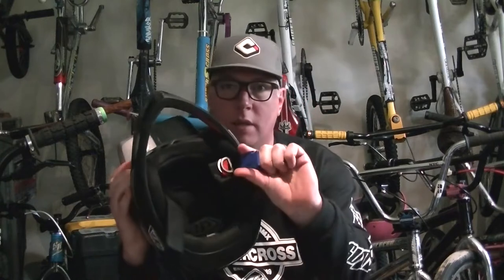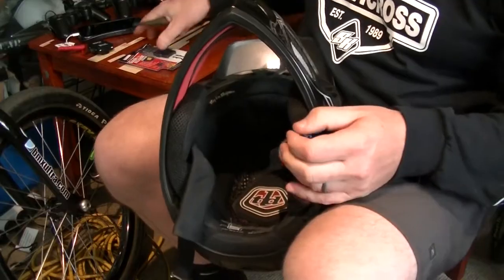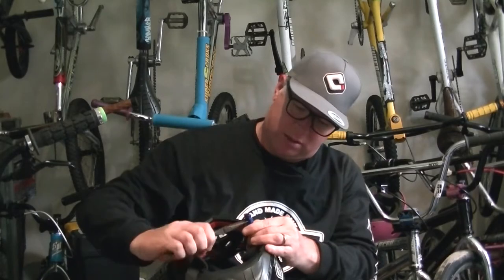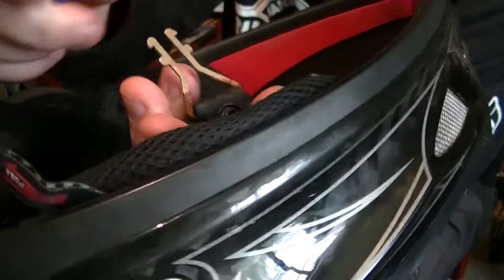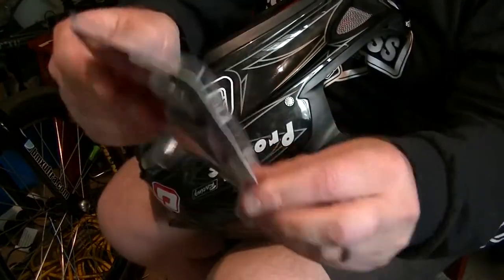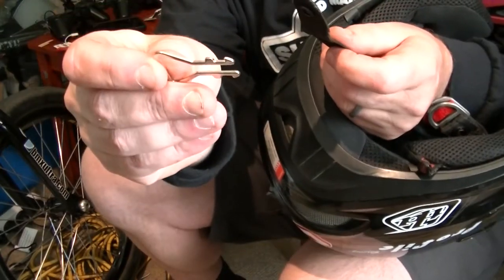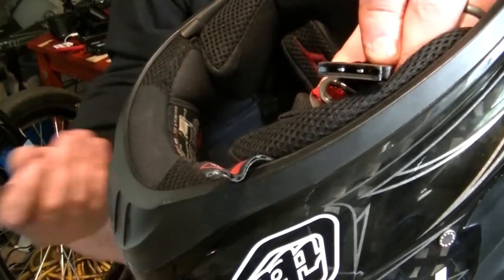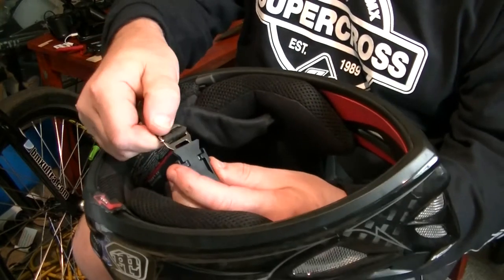Replace an Echo Quick Release Helmet Buckle (How to)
This "How to: Replace an Echo Quick Release Helmet Buckle" video shows the complete process to replacing the helmet clip with a new one.

The process
00:50 removing an old Echo Quick Release Helmet Buckle with a pair of pointy nose pliers
03:43 installing a new one from scratch.

All you need is a set of pointy nose pliers.